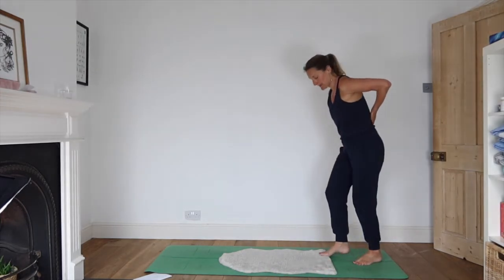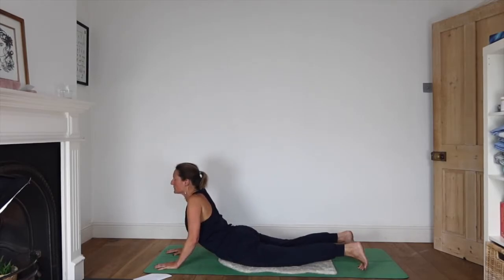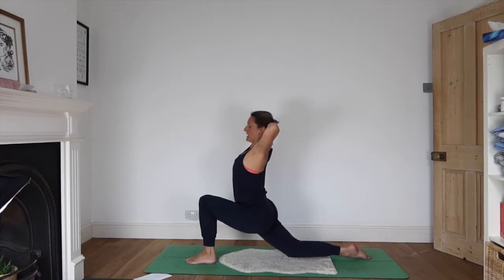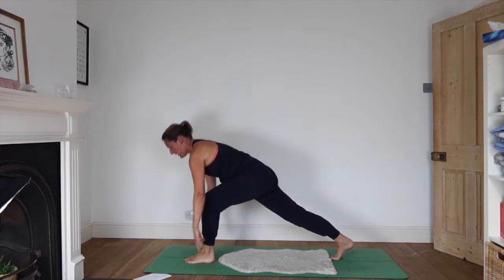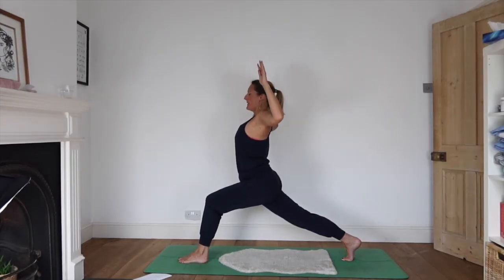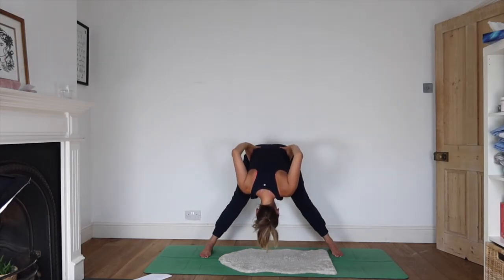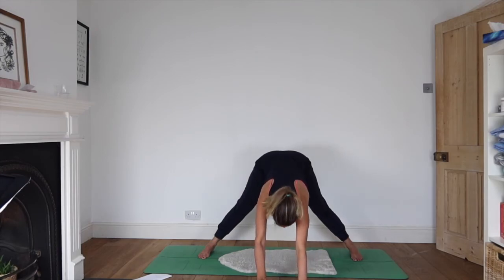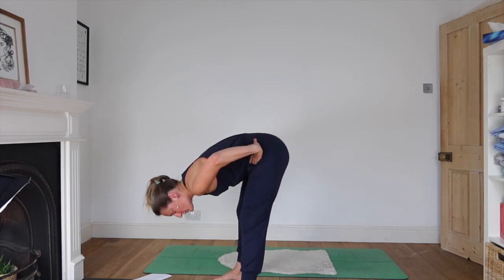A dynamic morning yoga flow for heart and chest opening.